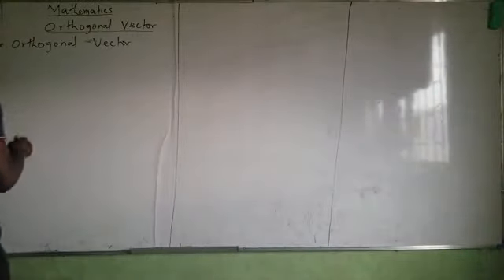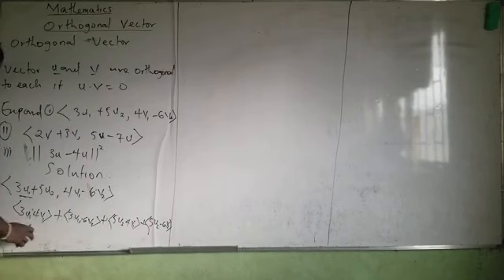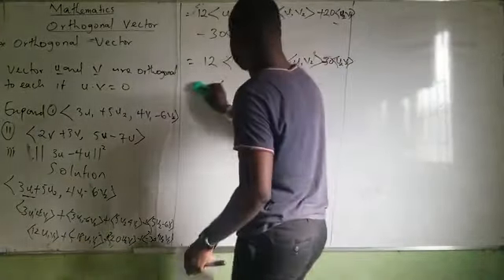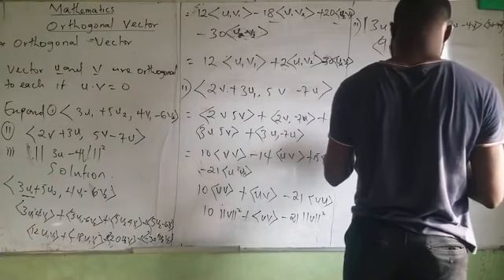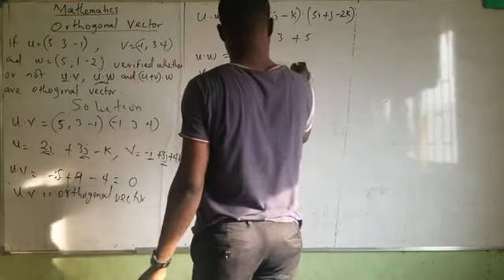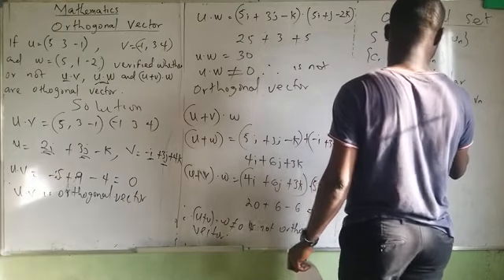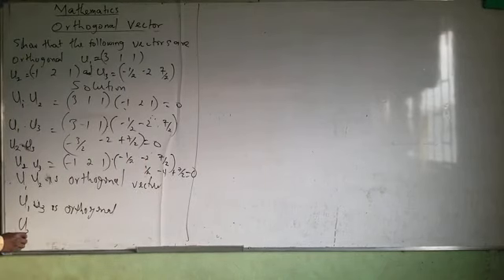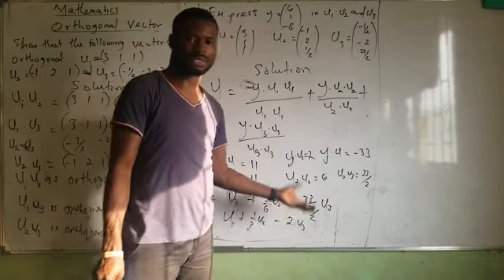Orthogonal Vector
The video deals with orthogonal vector definition and examples